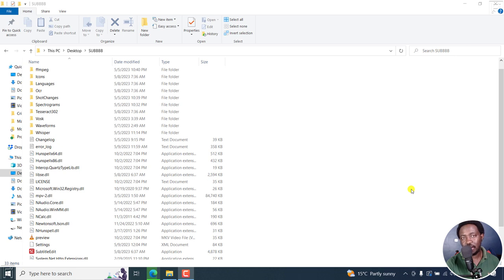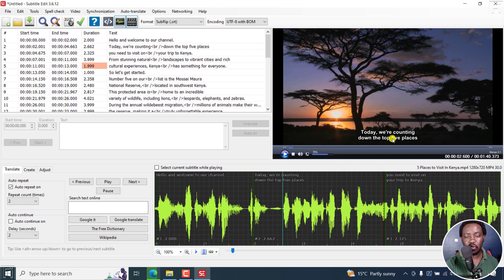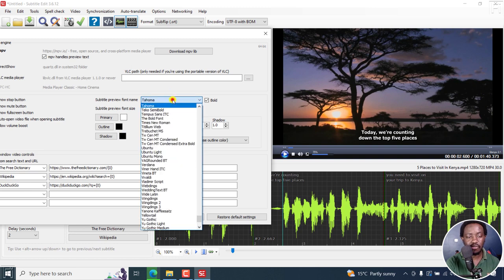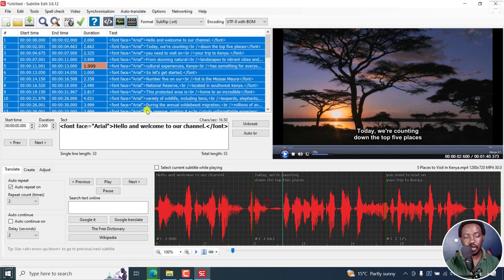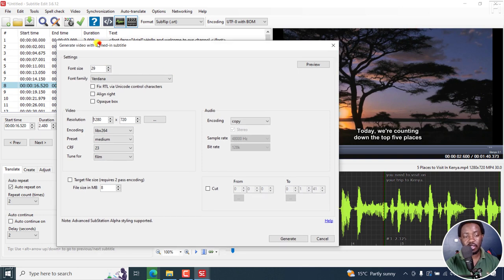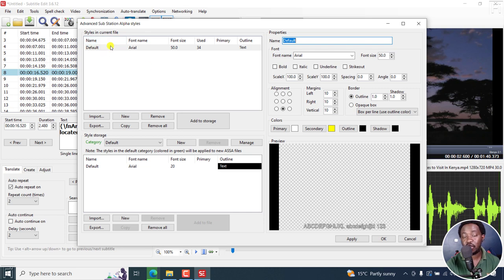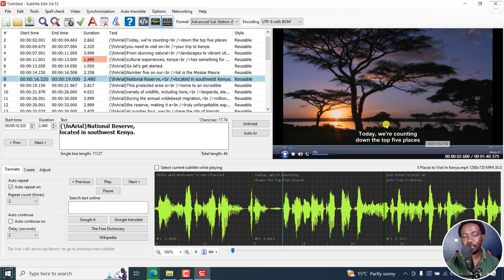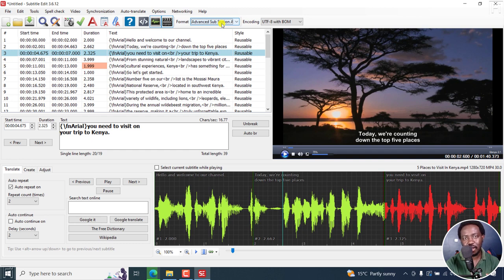Subtitle Edit Fonts-Understanding Use of Fonts in Subtitle Edit Preview Fonts, Font Name, Font Size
In this video, We'll look at Subtitle Edit Fonts and understand how fonts work in Subtitle Edit.